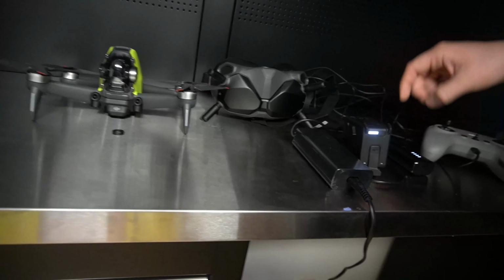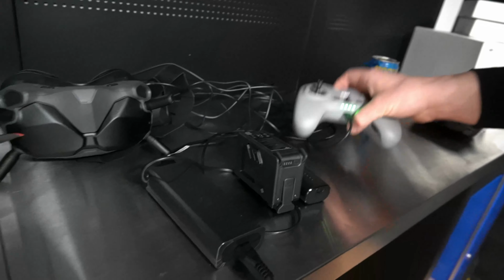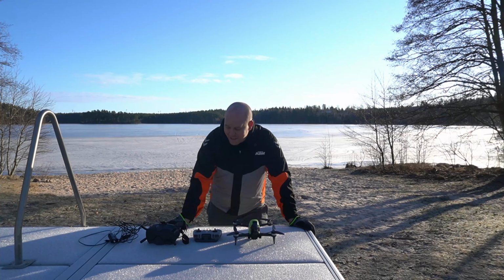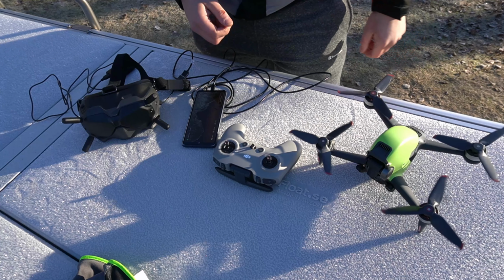Second day of riding the DJI FPV Drone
⬇️Show More For Links⬇️
It is here the brand new DJI FPV I'm so happy and it was so much fun to Unbox and just see the quality. I have never flown FPV before so this was a really cool experience to first-hand view see everything from above. The lake looks so much cooler from above and I really think it gives so much more to drone footage when you can fly it more like a pilot rather than something in the distant RC.
This drone can really do a lot if you want you can use it more for you're cinematic shots as well in the Normal mode and you can go really fast and reliable on the Sport mode.

This is some of the gear I use.

🔦 Video light on the Sony 6400

Smallrig to hold all the attachments to the Sony 6400

🔋Spare battery and charger to the Sony 6400

📸 GoPro here 7 since it has a replaceable lens